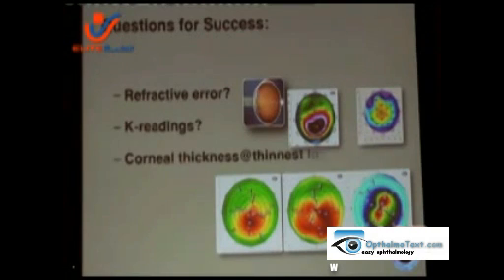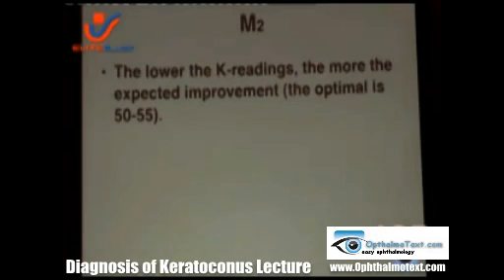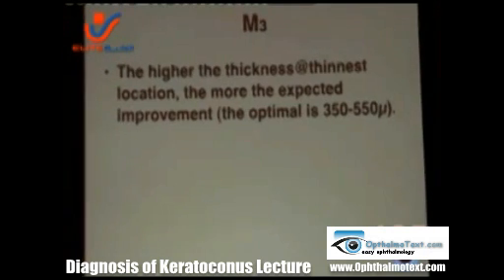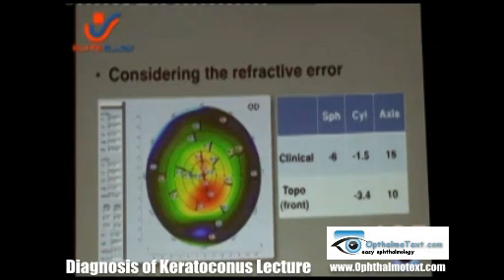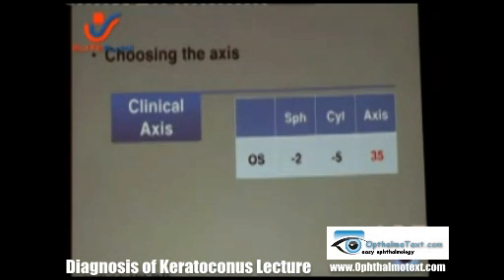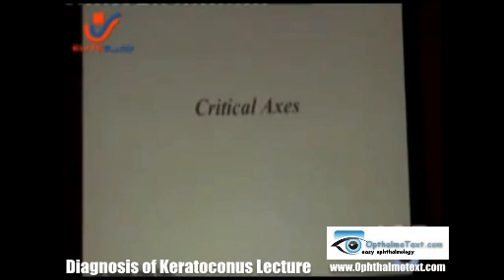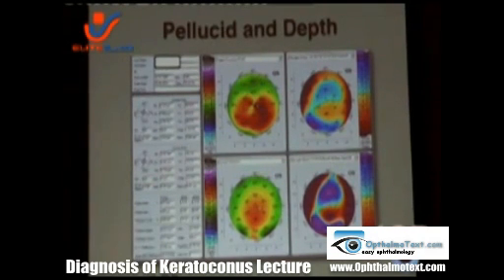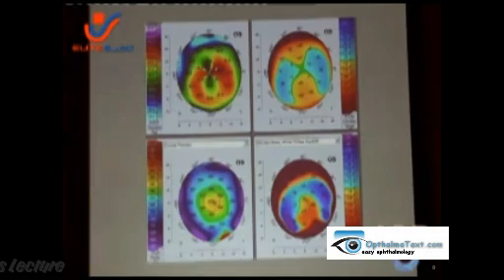Diagnosis of Keratoconus Lecture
follow us on:
Facebook.com/ophthalmotext
Twitter.com/ophthalmotextYoutube.ccom/ophthalmotextYoutube.com/ophthalmotext